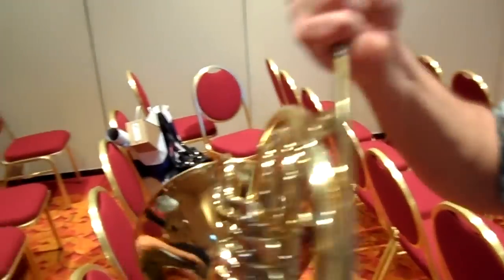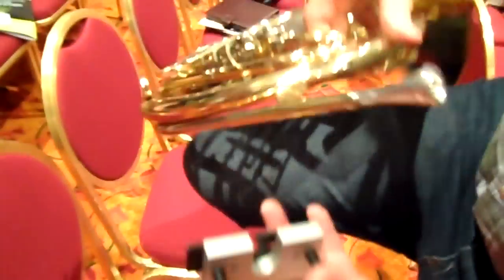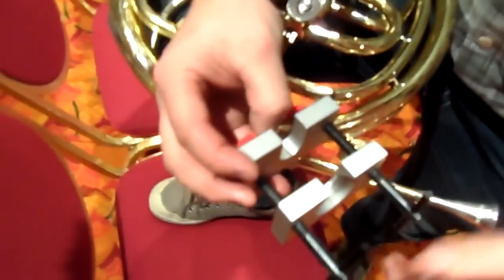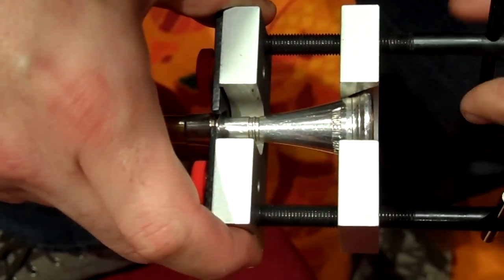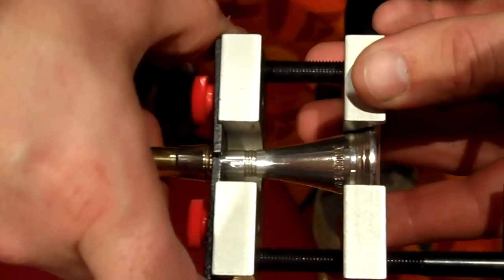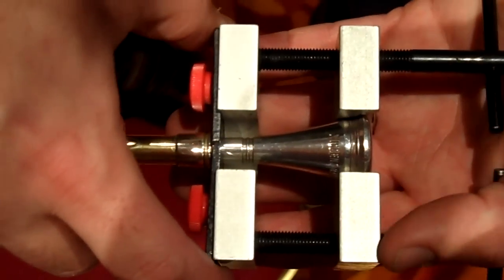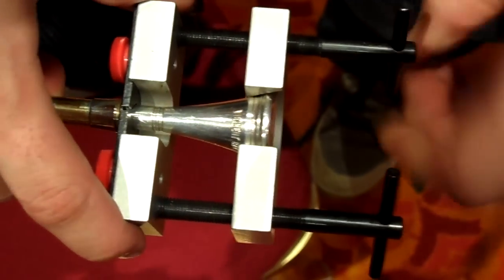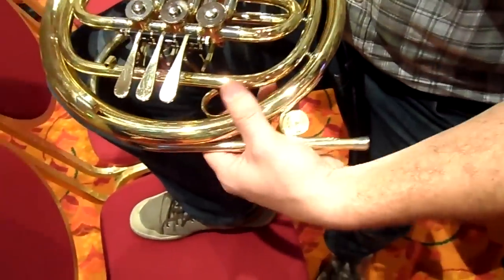Removing Stuck Mouthpieces (Brass)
Check out my composition called the Jolly Horn Trio for $9.99